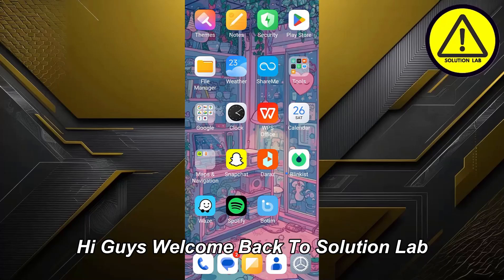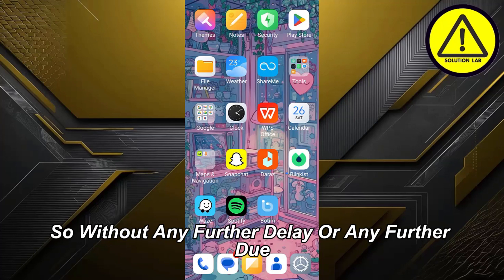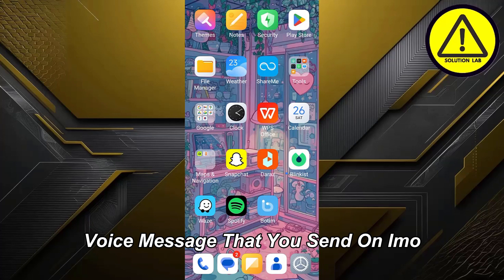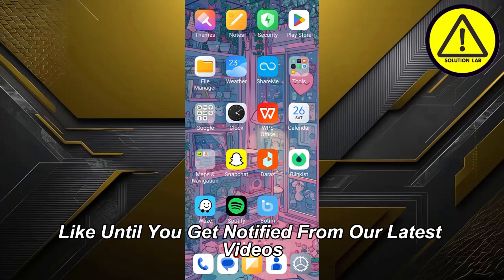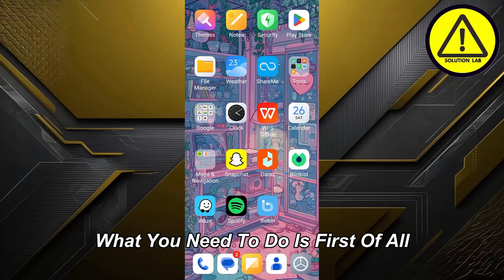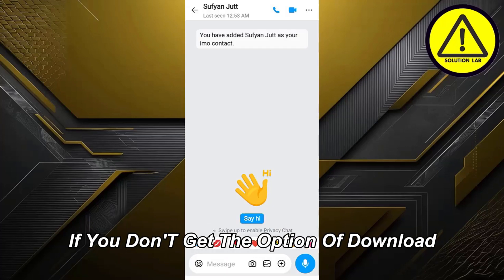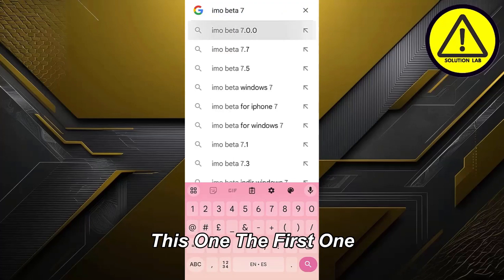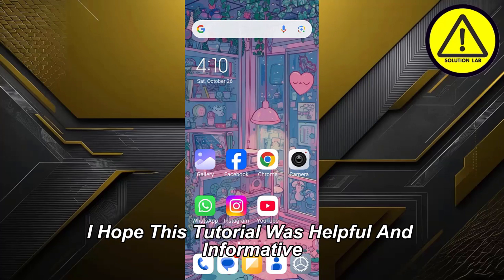How To Download Voice Message On Imo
In this video we will learn "How To Download Voice Message On Imo"